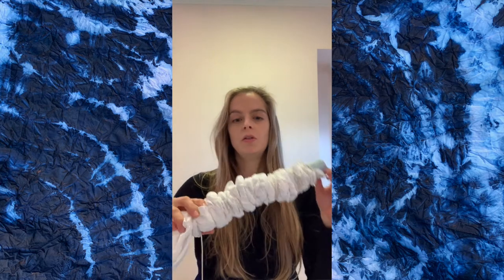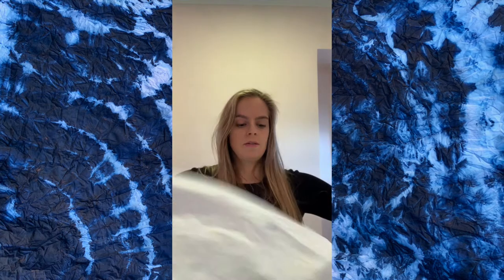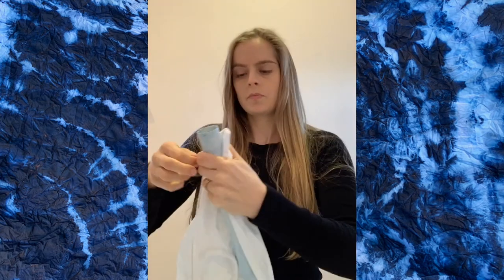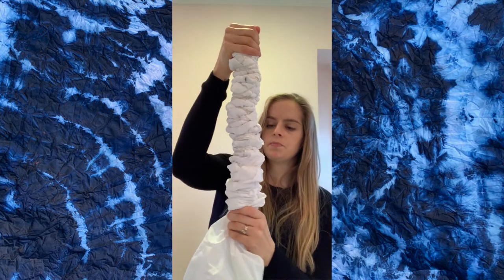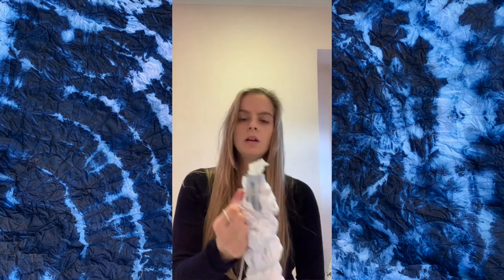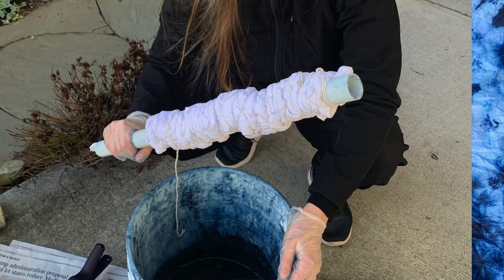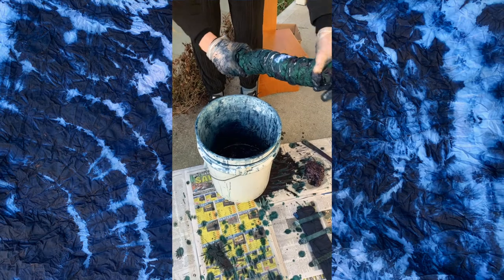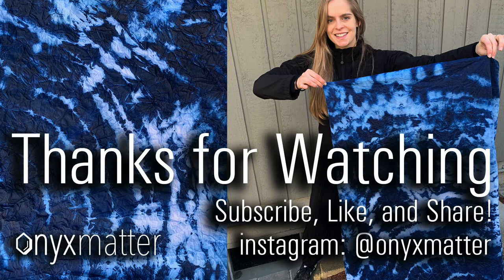How To Shibori Tie Dye- Arashi- Easy Pole Wrapping Tutorial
This is an organic pattern made with string and a pipe.  I think it looks a lot like a geode or an agate type of pattern.  I am using a 100% cotton Sheet. Blog Post

Supplies:
Cellulose Fiber to dye- Pre washed I'm using 100% Cotton Toddler Sheets in the video
If you prefer to use an indigo kit this is a good one-
-1 ½” Pvc pipe
-Drop Cloth
-Synthrapol- dyers' detergent